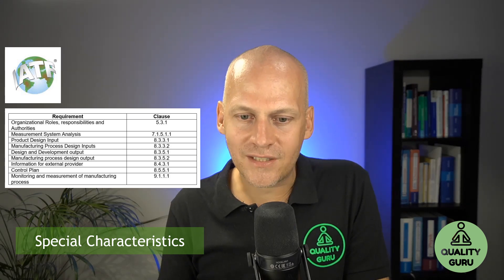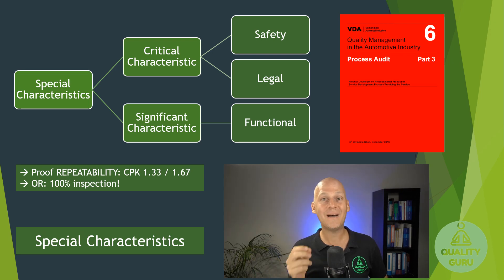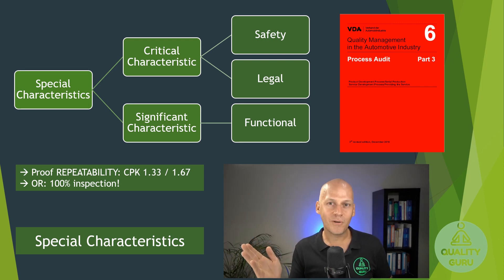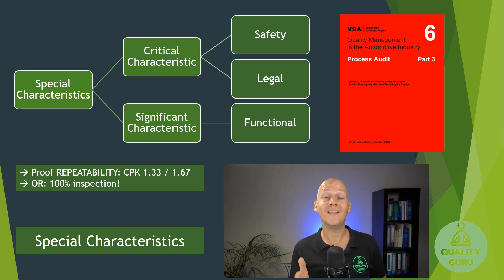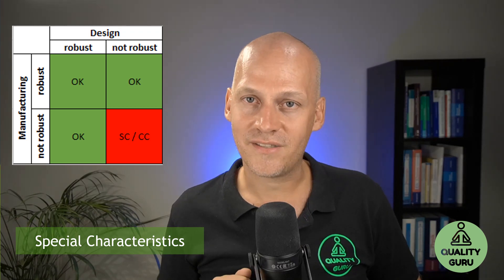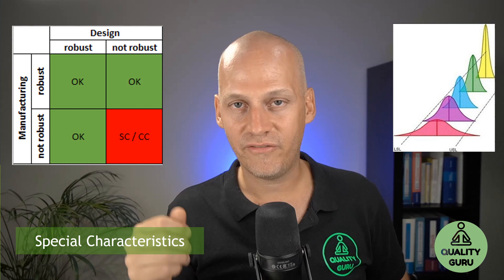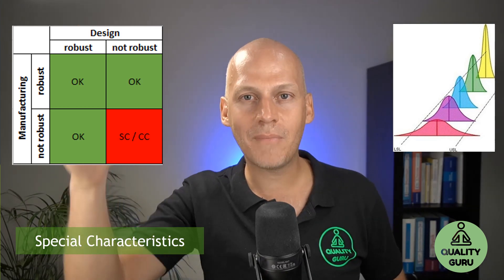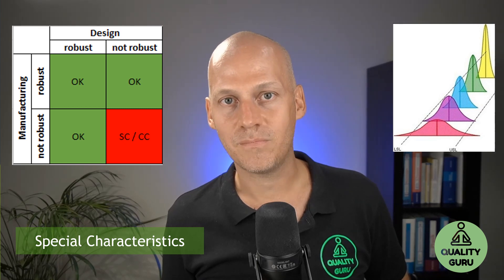Significant vs Critical Characteristics: FAQ for Selecting SC & CC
In this video, Florian answers a user question about how to select Critical and Significant Characteristics (SC and CC) and what additional actions are required when you have identified them.